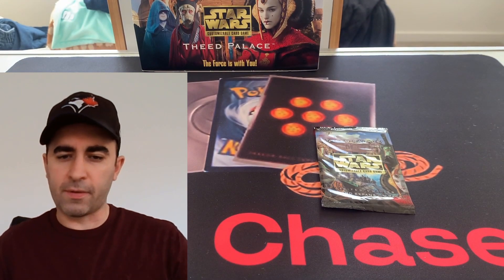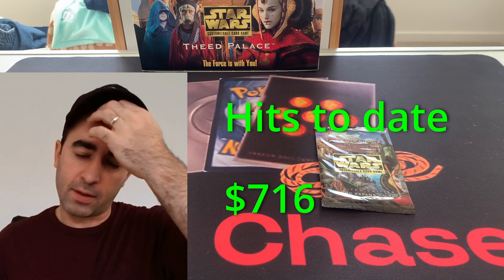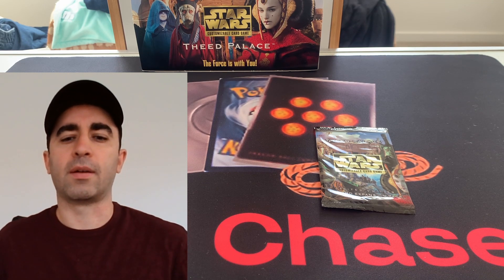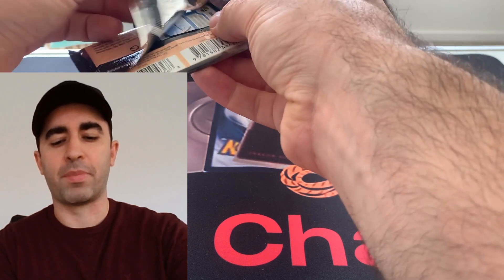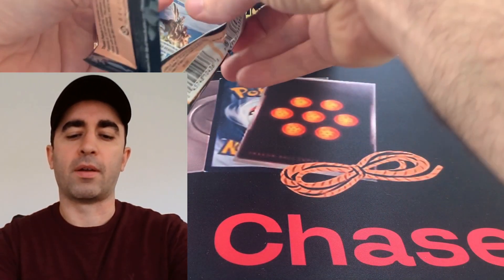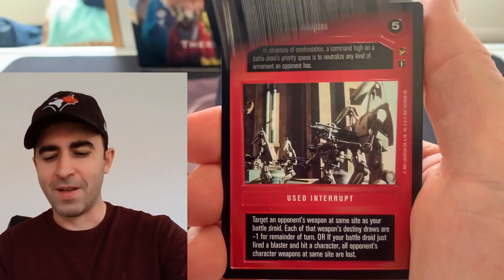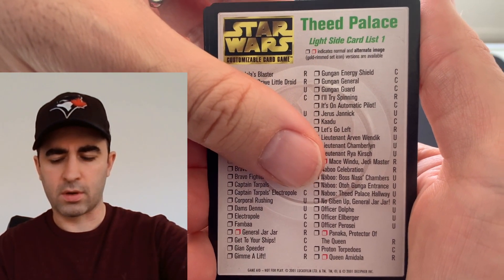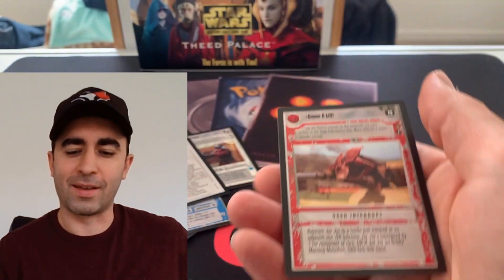Star Wars CCG Theed Palace Opening #4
Opening another pack of Star Wars CCG: Theed Palace.

Can we make much progress on completing the set? Can we make our money back on the box or at least half?

Math from the video:
Hits to date - $626
Bulk - $70
Pricey commons/uncommons - $20

Adjusted price swaps $350 Amidala hit for another big $100 hit. Reduction of net $250.

Pricing in USD per swccgcards.com.